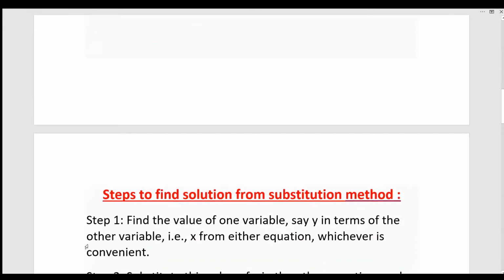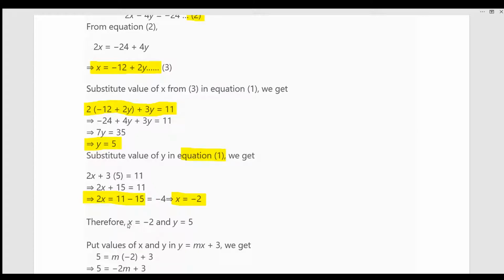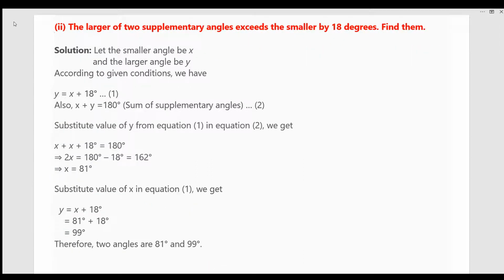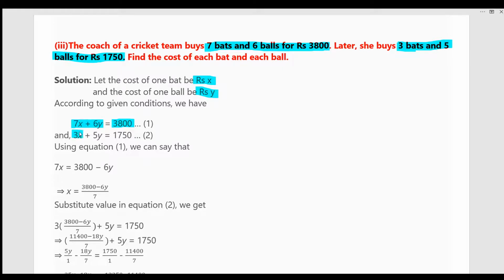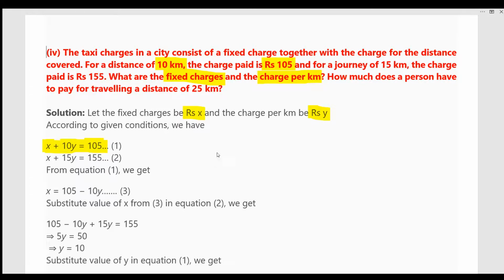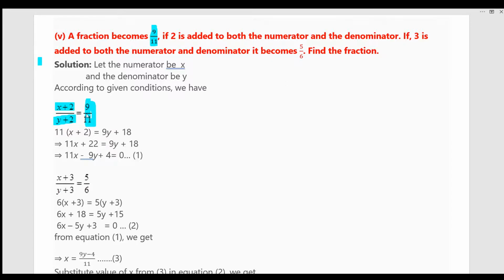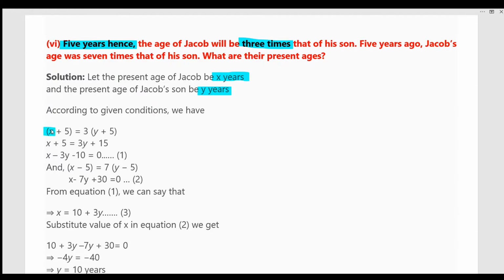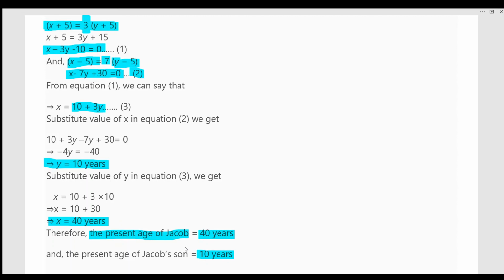MATHS CLASS-10, CHAPTER-3 SUBSTITUTION METHOD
SUBSTITUTION METHOD